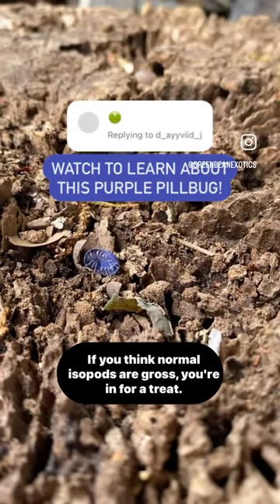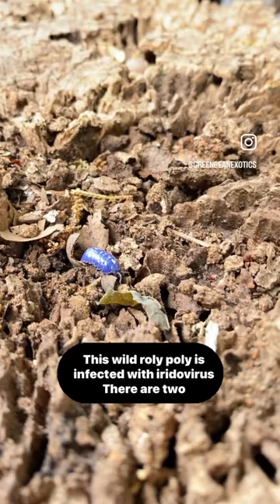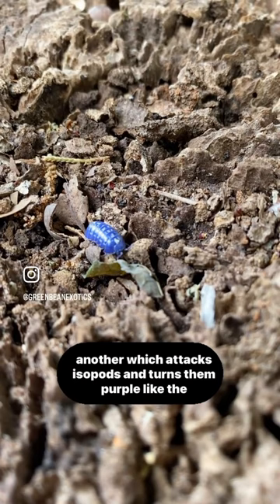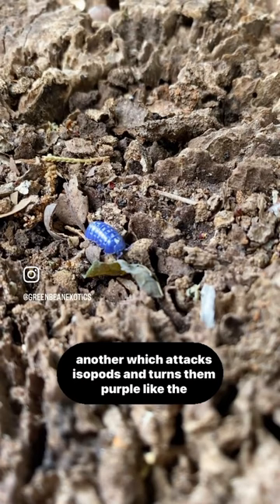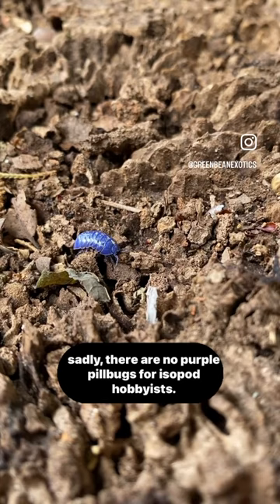Why is the Roly-poly Purple? | Deadly Isopod Iridivirus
If you've ever found a purple roly-poly you may be wondering why it is that color. It's iridovirus! Unfortunately it is always fatal, but it is fascinating.